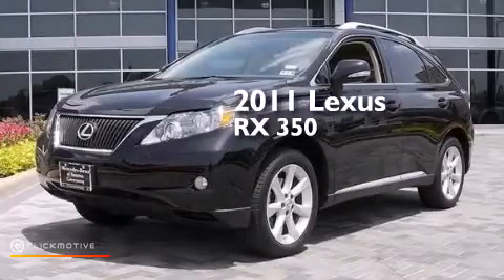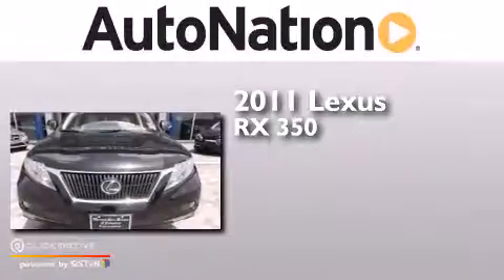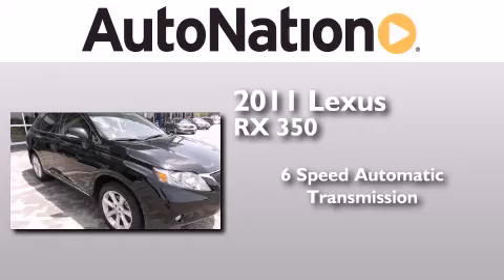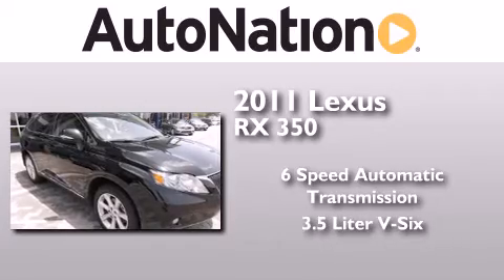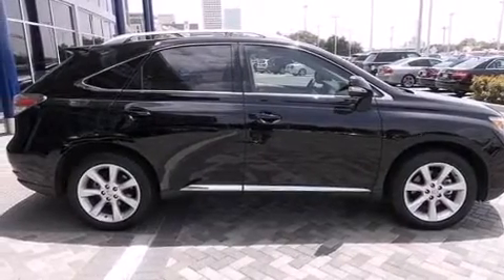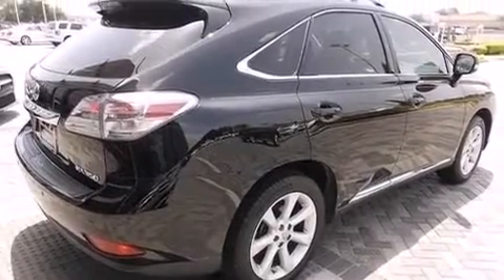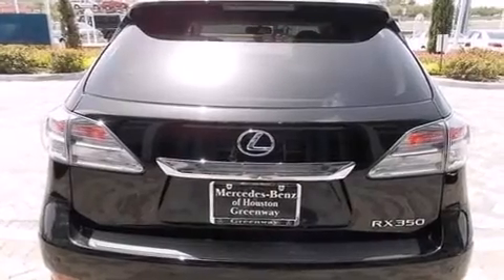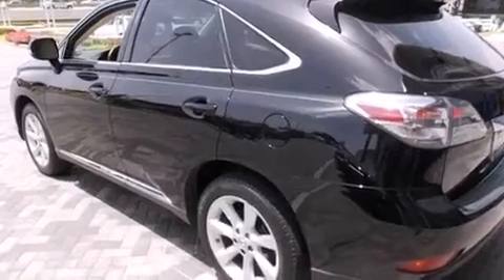Used 2011 Lexus RX 350 Houston TX 77027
We have been honored to serve the Houston TX area , we promise that your experience at our dealership will exceed your expectations ! Year : 2011 Make : Lexus Model : RX 350 Engine : Gas V6 3.5L/211 Trans . : Automatic Exterior : Stargazer Black Miles : 33,897 Mercedes-Benz of Houston Greenway 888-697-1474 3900 Southwest Freeway Houston , TX 77027